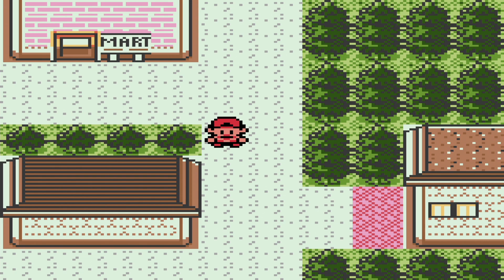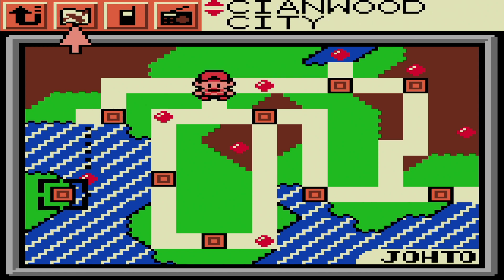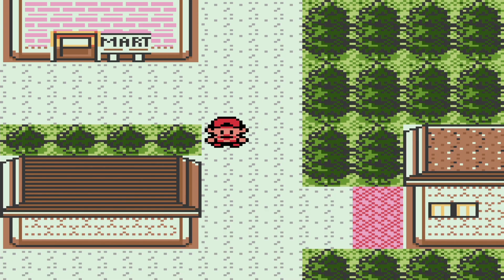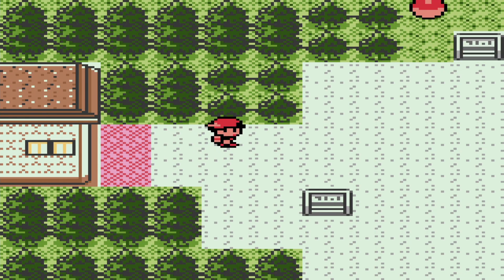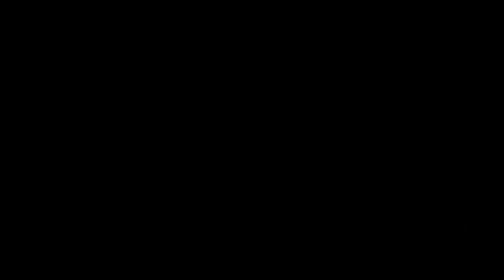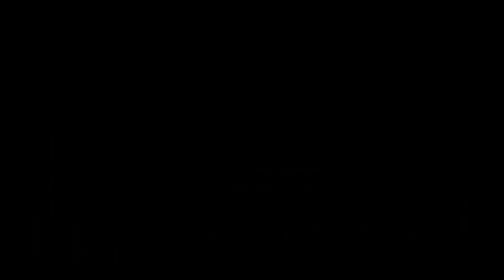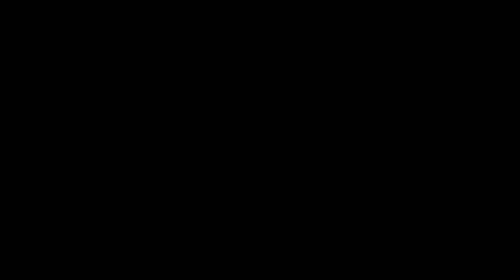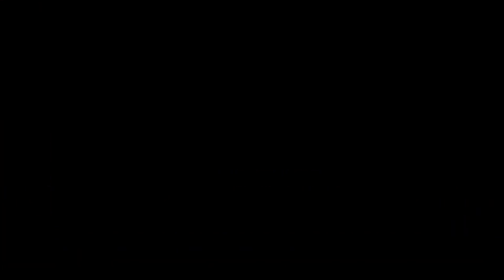Pokémon: Silver Version - Part 33 - Mahogany's Menace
Chapter 7! That means we are going to make our way towards the next town in the game. And also make our way towards the next Gym obviously. But we know better than to think we can simply walk into town and do the Gym instantly 🤣. Of course Mahogany Town is also troubled by a weird situation. That is something we need to look into first. Time for some more main questing!

Pokémon Gold & Pokémon Silver released on the Game Boy Color in 2000 as the second generation of core Pokémon games. With just slight differences between versions like the first generation, the games can be considered different versions of the same game. In this new generation we get treated to a new region to explore, new Pokémon to find, more gyms to battle and a big bunch of new game mechanics to help improve the already existing formula of Pokémon. But we are once again on a quest to become the greatest trainer of all. And since Pokémon Silver is the only game I own of the second generation of Pokémon, it will be the game I'm going to cover as a Let's Play.

Chapter select:
(0:00) Route 42 - to Mount Mortar
(2:00) Mount Mortar - to Route 42
(4:17) Route 42 - to Mahogany Town
(8:08) Mahogany Town - Exploring
(10:22) Mahogany Town - to Route 43
(11:06) Route 43 - Catching Girafarig